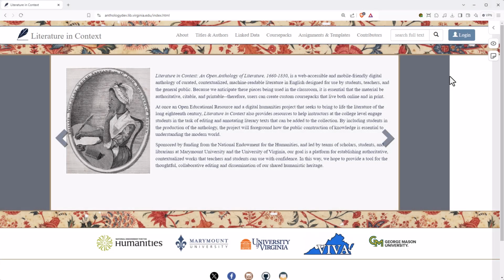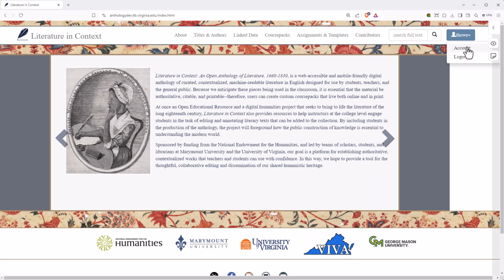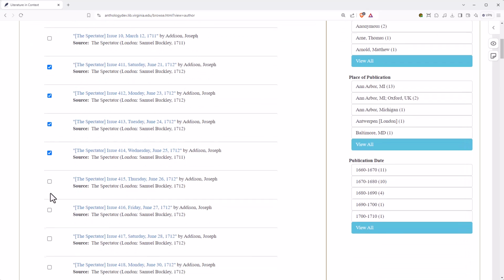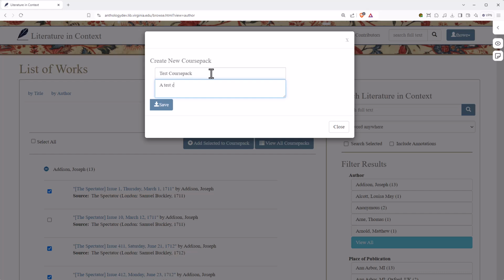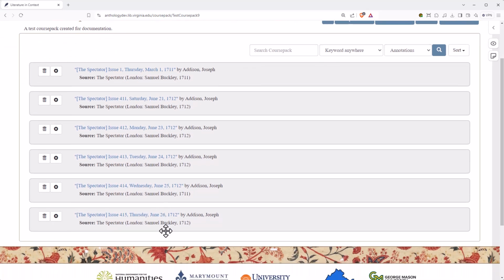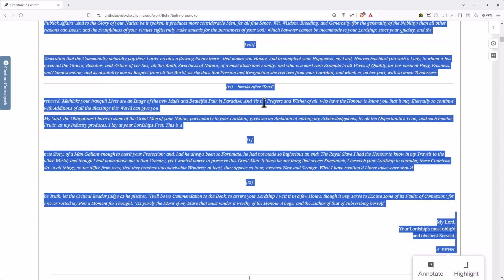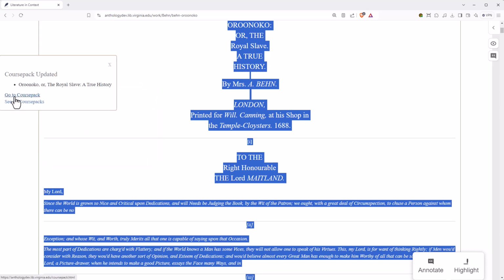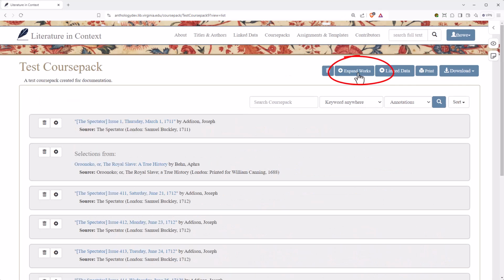Custom Coursepack Feature Overview: Literature in Context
To create your custom coursepack in Literature in Context, you'll first need to generate an account.

Go to Log In, and select Create New User. Fill in the details required, and select "Create Account." Then, log in with your credentials. You should see your name now on the log in button.   When you select your Account under your name, you will see all your custom coursepacks. You can only add to, create, or delete coursepacks that you own, so you must be logged in to enable those features.

You can add coursepack materials from almost any location. One simple way to do it is to use the check box next to a record that's been returned through search or browse.

Let's add these essays from The Spectator to a new coursepack by first checking them. Then, click "add selected to coursepack." You can add to an existing coursepack you have access to by simply selecting Save. Or you can add your checked records to a new coursepack by clicking "Create Coursepack from Selected". Let's create a new coursepack.

You'll be prompted to give your coursepack a Title and a Description. Currently, editing these components is not possible, but that functionality will be added soon. Click Save, and your coursepack will be created. You can now access the coursepack from either your account or the public Coursepacks section of the site. If you don't see the new coursepack immediately, refresh your browser window.

You can also add selections from longer texts to a coursepack. Let's add the prefatory materials to Behn's novel, Oroonoko, to an already existing coursepack. Using your mouse, click and drag to select the content you want to include. Note that the hypothesis tools will pop up at your cursor. Do not use these tools. Instead, use the Custom Coursepack icon on the left side of the screen. In the Add to Coursepack window, select your coursepack. Then, click "Save." Your selection will be added to your coursepack.

Your coursepack can be accessed by students at the URL. To expand the texts in the coursepack online, click the plus icon next to the record, or select "expand works" to show all content on the screen at once. However, to ensure access, we recommend downloading your coursepack, too.  You can download in PDF, plaintext, XML, or ePub. A PDF could be printed on demand by your college or university bookstore, or you can distribute it to students via your learning management system.

The coursepack contents can be searched by keyword, sorted, and more. If you have suggestions for future development, please do let us know, and thanks for using Literature in Context.